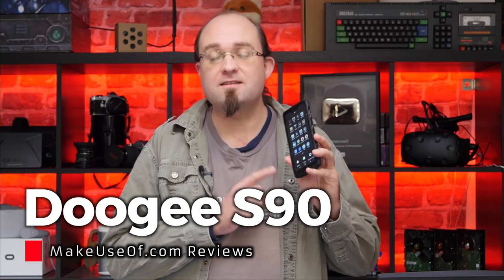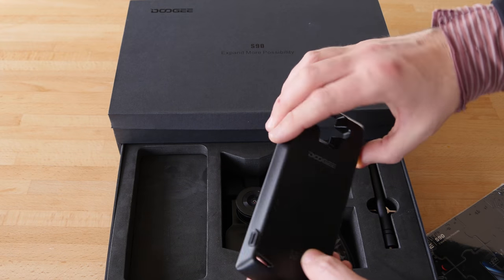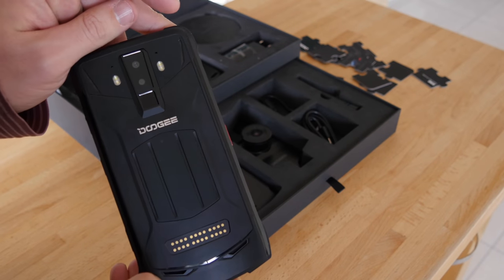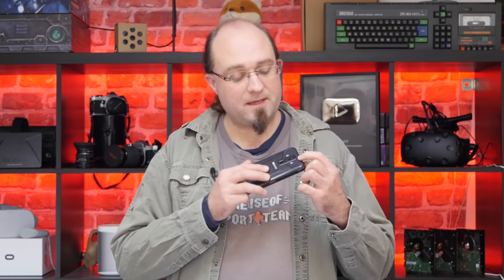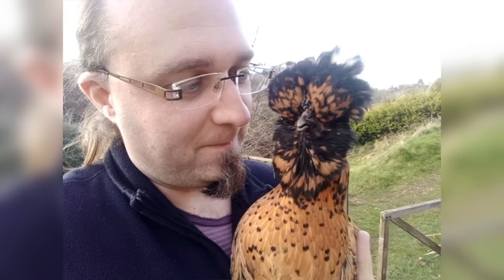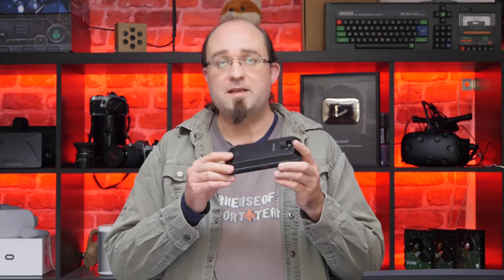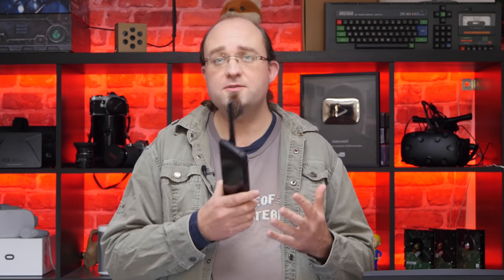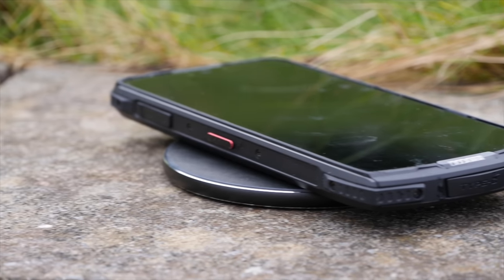Doogee S90: A Rugged, Modular Phone Done Right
A massive battery and big screen make the Doogee S90 a solid option for the rugged market, but it really shines when combined with the add-on modules.